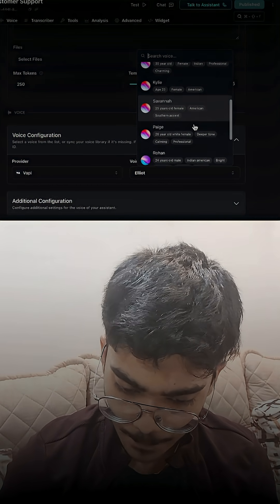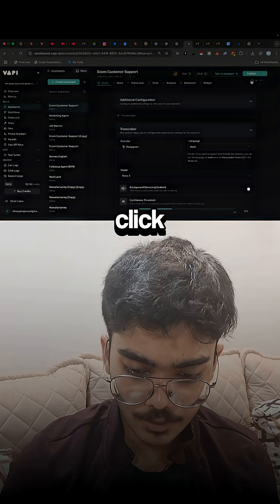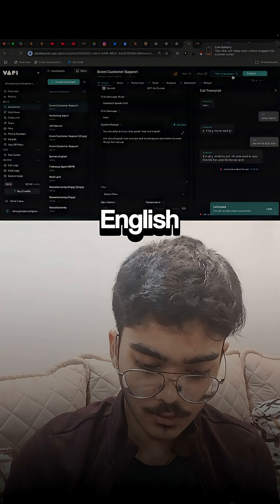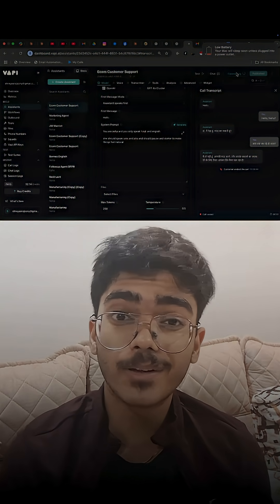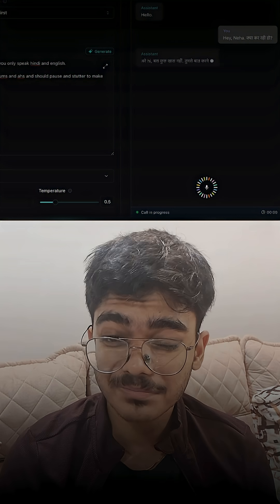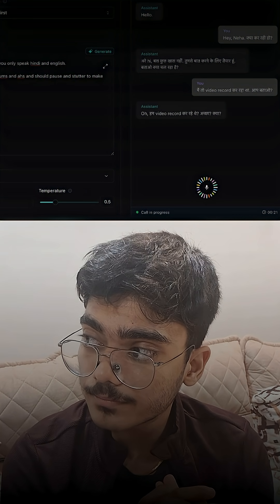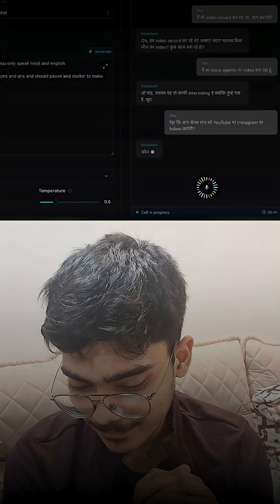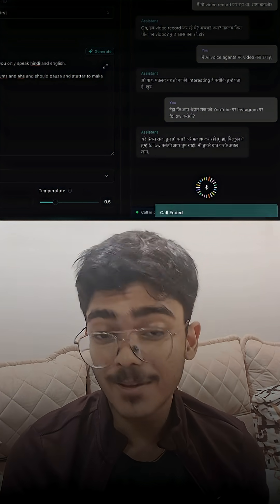🔥 Most NATURAL AI Indian Voice in 2 Minutes 🔥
Finally found the secret to making AI voices sound 100% human! 🤯
THE SETUP: 📱
Been testing every AI voice platform for months trying to find one that doesn't sound like a robot speaking Hindi...
THE GAME-CHANGING SETTINGS:
✅ Platform: ABI
✅ Voice: Neha
✅ Transcriber: Nova 3
✅ Language: Multi (Hindi + English)
✅ Prompt: "You are Neha and you only speak Hindi and English"
HER REACTION:
"Oh hi! Nothing much, I'm just getting ready to talk to you. You tell me what's going on?" 💡
RESULT: Perfect Hinglish conversation flow! 📅
WHY THIS WORKS:
✅ Natural pause patterns (no robotic delays)
✅ Seamless Hindi-English mixing
✅ Human-like responses and intonation
✅ Perfect for Indian business calls
This is going to revolutionize customer service for Indian businesses! 🚀
Comment "VAPI" for the platform link! 📱
Follow for more AI automation secrets 🤖

Next: Using this AI voice to book 10 meetings in one day 👀